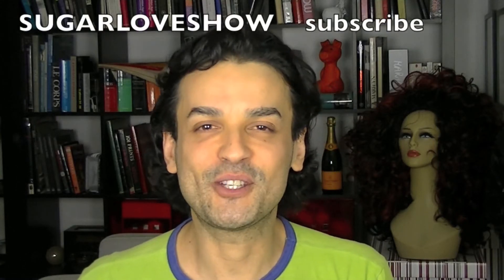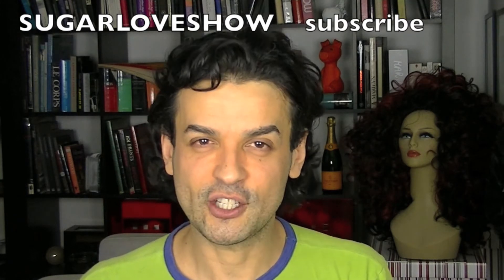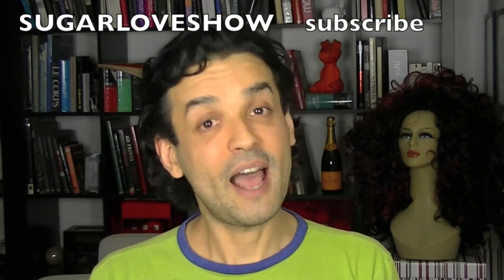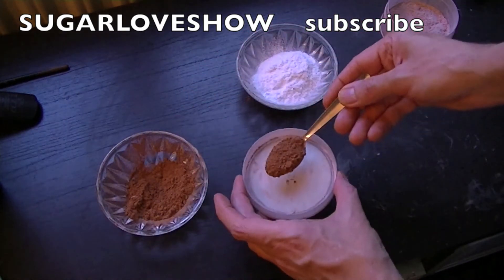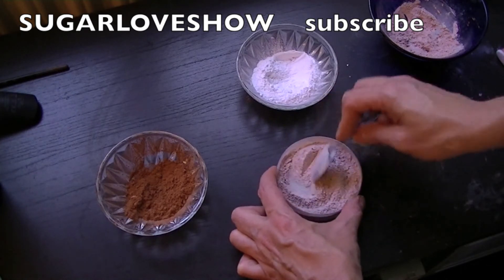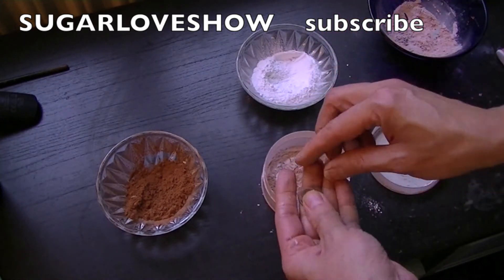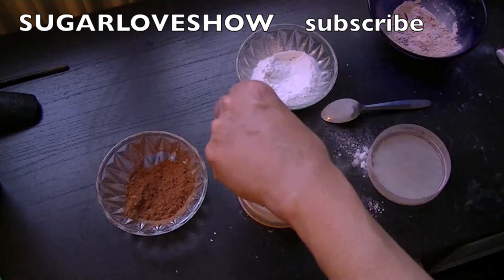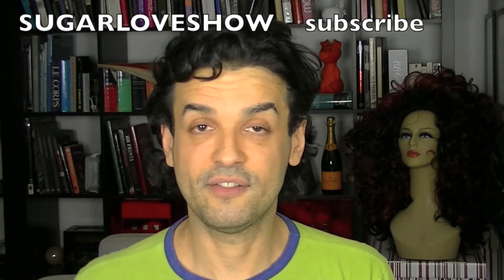DIY MAKEUP LOOSE POWDER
Thats how i do my own loose powder, i hope it is going to be helpful for you my dear friends, tell me what you think about this video, and oh yeah Happy New Year